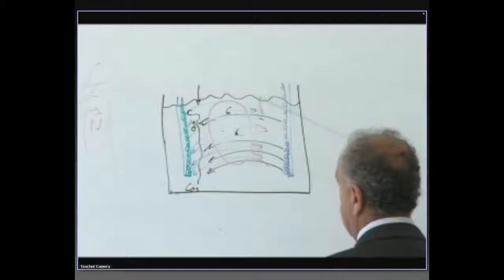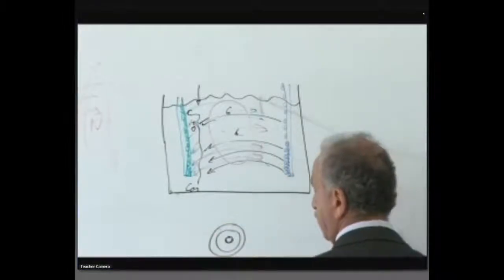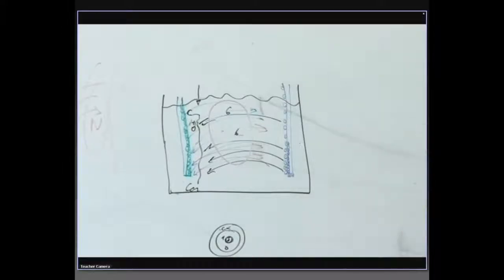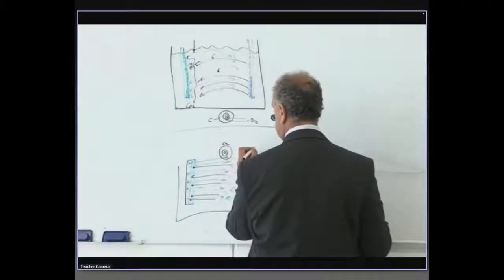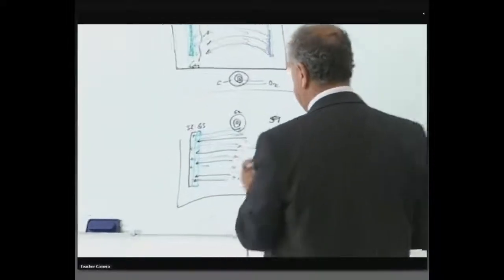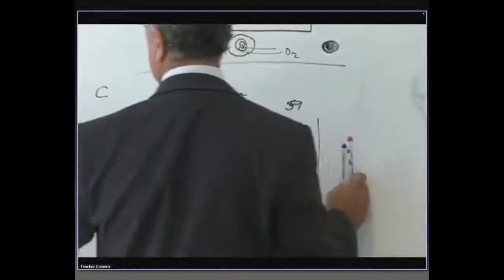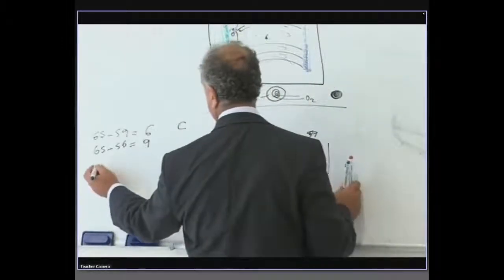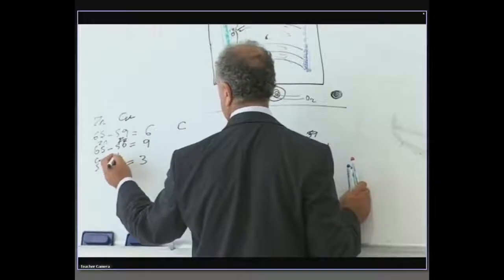CO2 and CH3 gans by Mr Keshe Early Class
This is also for chemists and physicists who have viewed other Gans-making videos and think that they are looking at the more familiar process, electrolysis. Since scientists like to know the math behind the observations, here they are. Just remember, you are no longer working with chemicals, but fields.
Somewhere, buried in hundreds of hours of teaching, Mr Keshe describes the making of pure CO2 gans and pure ZnO gans by putting the plates outside the plastic bins, or inside baggies inside the bins.  I have tried it and confirmed that it works but the production is much less because you are now looking for optimum distances and the plastic of the bins also have a say in the matter.  For medical applications, one might use the pharmaceutical methods described in (if memory serves) day 2 of the Cancer Solution in Return for Peace days.  Yes?